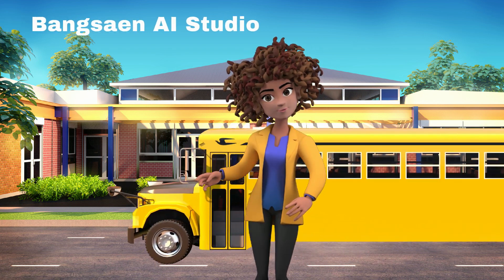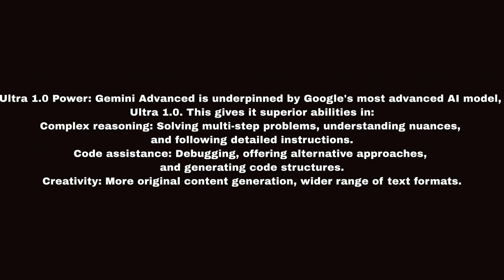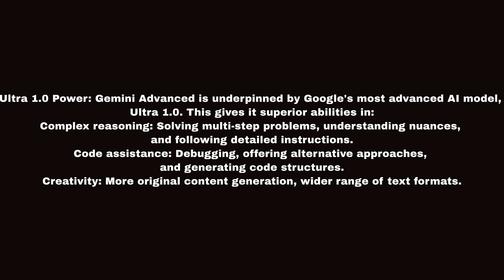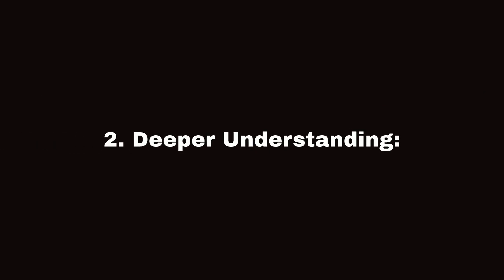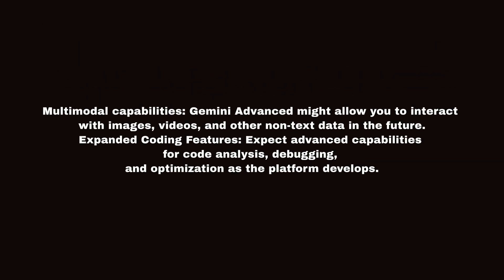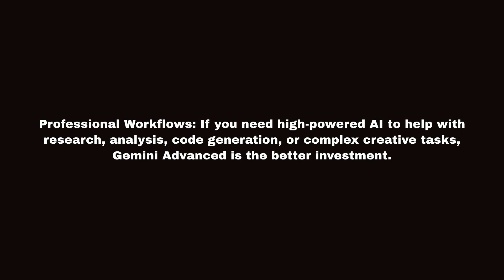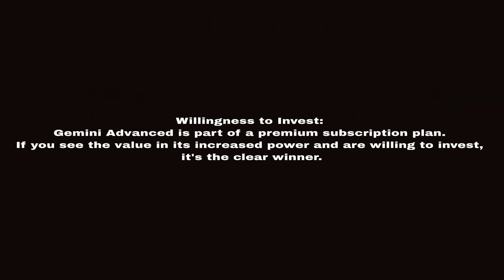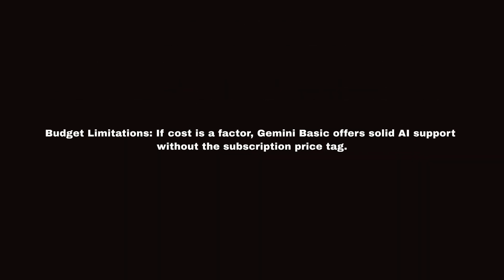The reason to work with gemini advanced in stead of gemini basic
Option 1: Emphasizing Power and Possibilities

Are you ready to unlock a new level of AI power? Gemini Advanced is here!  In this video, we'll explore why it's the ultimate upgrade for professionals, creators, and anyone who wants cutting-edge AI assistance. From complex coding help to personalized brainstorming sessions, get ready to see how Gemini Advanced can streamline your work and unleash your creativity.

Option 2: Focusing on Practical Benefits

Tired of basic AI chatbots?  Gemini Advanced takes things to the next level. In this video, we'll cover the real-world benefits of upgrading. Learn how it can help  you handle complex tasks, understand your own data better, generate more creative content, and save time. If you're serious about AI, Gemini Advanced is a game-changer.

Option 3:  The Personal Productivity Angle

Want an AI that feels like a personal assistant? Gemini Advanced might be your answer. In this video, we'll dive into how it can supercharge your productivity. Imagine it summarizing emails, finding insights in your documents, and brainstorming ideas with you. See how Gemini Advanced goes beyond search engines and becomes a true collaborator.